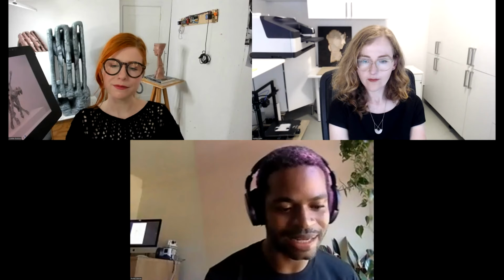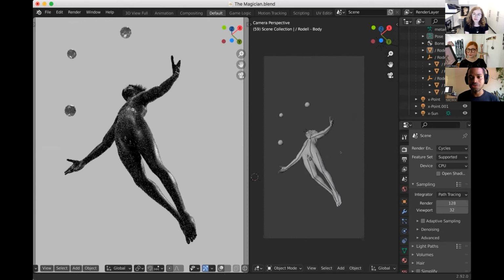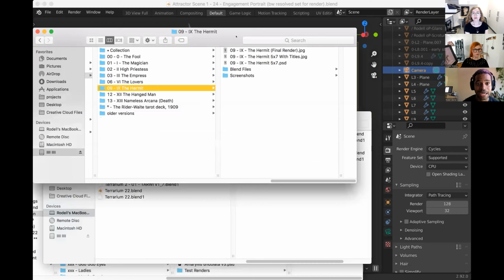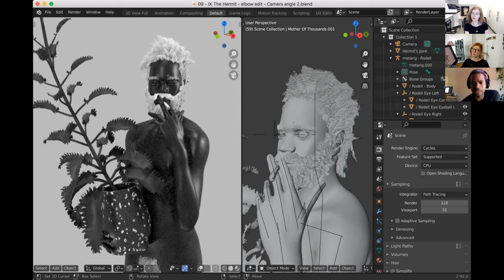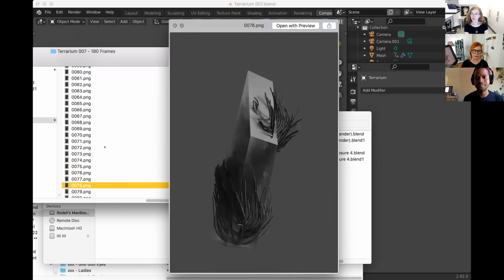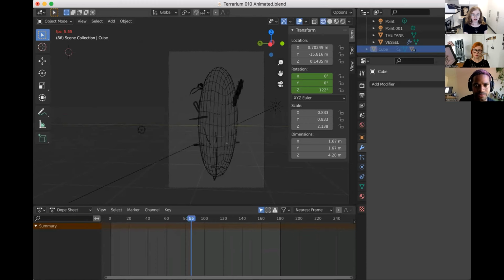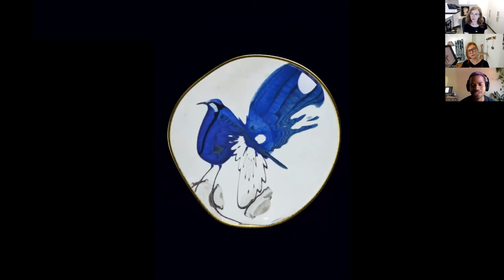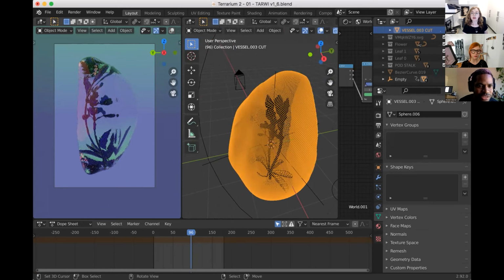File Exchange Episode 14 with Rodell Warner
Welcome to File Exchange, a channel dedicated to elevating the voices of artists, writers, and curators who have a focus on art made with 3D software. Each episode allows you to be a fly on the wall as we share philosophies, tools, and tips revolving around these 21st-century tools in art.

Our guest this week is the artist Rodell Warner.

Rodell Warner is a Trinidadian artist working primarily in new media and photography. Most recently his works have been exhibited at the Art Gallery of Ontario in the 2021 exhibition Fragments of Epic Memory, and at TERN Gallery in Nassau, the Bahamas, in the 2021 solo exh3ibition Augmented Archives. Rodell lives and works between Port of Spain in Trinidad, Kingston in Jamaica, and Austin, Texas, in the US.

In this episode, Rodell shared the story of the evolution of his art and how he got into digital software. He also spoke about how he got connected with digital artists through Tumblr and now through the vibrant Tezos blockchain community.

For fans like us of Rodell's 'TERRARIA' series, you will be excited to see the working 3D files behind the work and to hear him speak about the roots of the project.

Here were some of the Tumblr links mentioned

Rodell's told us how he was inspired to teach himself 3D modeling after seeing artist Josefin Jonsson, aka Pastelae 3D work.

Thank you for joining us on File Exchange! Let us know if you have any suggestions for guests in the comments. We will see you in a couple of weeks!

File Exchange Host Bios:

Sophie Kahn:

Sophie Kahn is a Brooklyn-based Australian artist. Her work addresses technology's failure to capture the unstable human body. She earned a BA from Goldsmiths College, London, and an MFA from the School of the Art Institute of Chicago. Recent exhibitions include 'Out of Hand: Sculpture Post-Photography' at bitforms gallery, NY; 'Transfigured' at C24 Gallery, NY, and many online exhibitions including Dematerialized, a solo VR exhibition of monumental sculptures. Sophie's sculptural work takes many forms, including life-size 3D printed works, VR and AR exhibitions, and NFTs.

She has exhibited internationally and participated in festivals including Transmediale, the Japan Media Arts Festival, and Zero 1. Sophie has taught at Pratt Institute and Columbia College and completed residencies at the Elizabeth Foundation for the Arts, and Pioneer Works, in New York City. She is an NYFA Digital and Electronic Arts Fellow.

Colette Robbins:

Colette Robbins is a hybrid digital-analog sculptor, educator, and curator. She makes work from found 3D scans. Her sculptures reference themes from occultism, science fiction, antiquated medical practices, and psychology. Her anachronistic polymer artifacts include motifs of abstracted and remixed ancient symbols, archaic armor, and augmented Greco-Roman heads. Her sculptures exist both physically as 3D prints, and as digital sculptures in virtual reality and NFTs.

Colette Robbins received her BFA from The Maryland Institute College of the Arts (MICA) and her MFA from Parsons the New School for Design. She has held residencies at Austevollportalen (Marstein Island, Norway), Cill Rialaig Project (Ireland), and The Vermont Studio Center. Her work has been shown at 101/Exhibit (Los Angeles), P.P.O.W. Gallery (New York City), Deitch Projects (New York City), The Hole Gallery (New York City), Koki Fine Arts (Tokyo), and Workshop Gallery (Venice, Italy), among others. Robbins’ work has been reviewed in The New Yorker Magazine, Artillery Magazine, LA Weekly, and Beautiful Decay, amongst others. She lives and works in New York City where she teaches 3D modeling to artists at Pratt and New York Academy of art.